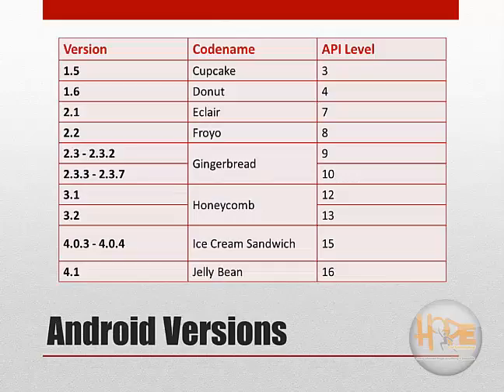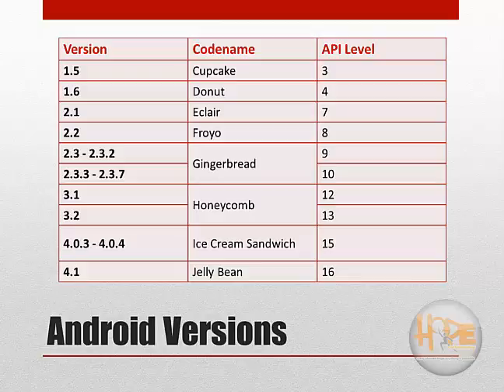4 prerequisites and overview